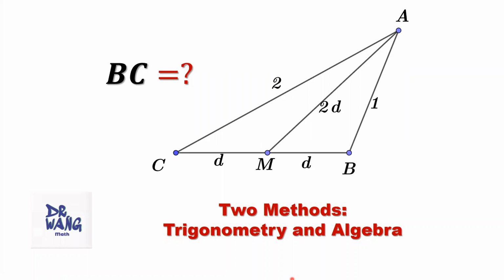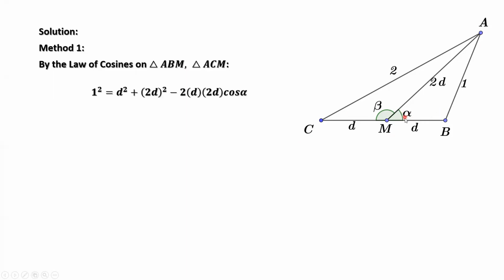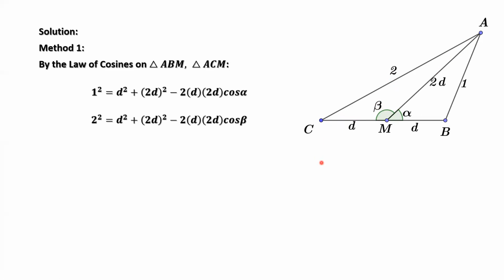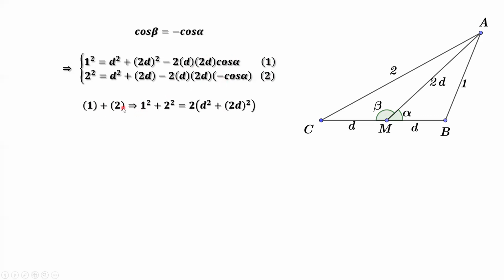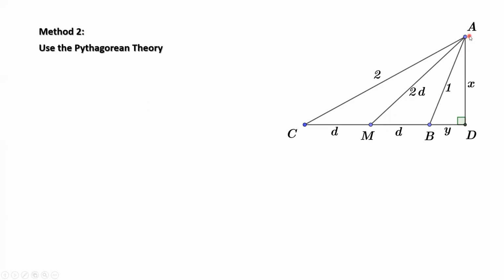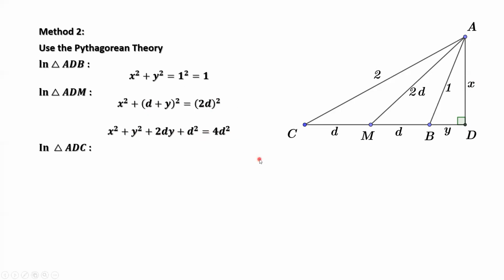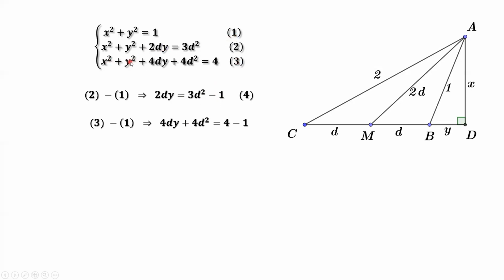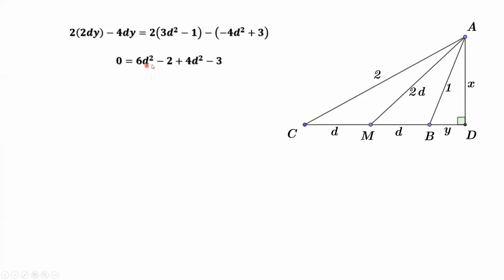Solve this AMC 12 Geometry Question inTwo Methods (Trigonometric & Algebraic)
For a Triangle ABC with two given sides, what is the length of third side BC?  In this video,  I'll introduce two methods to solve the problem, one is trigonometric and the other is algebraic. This is an AMC 12 Question.